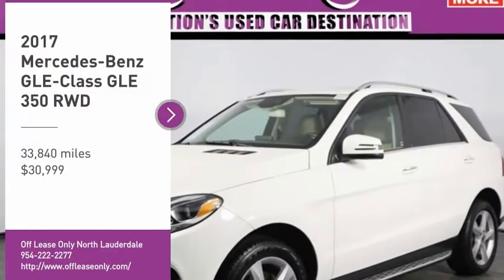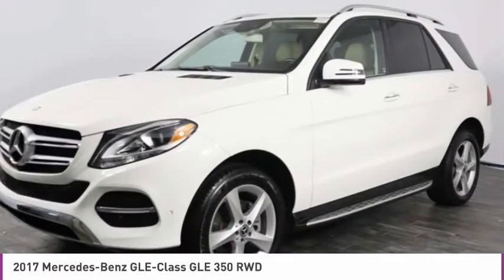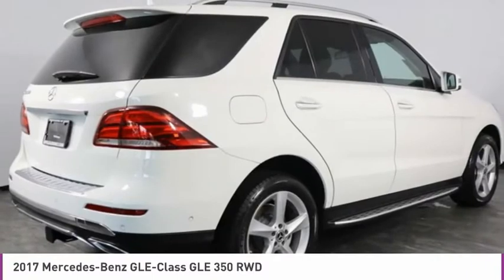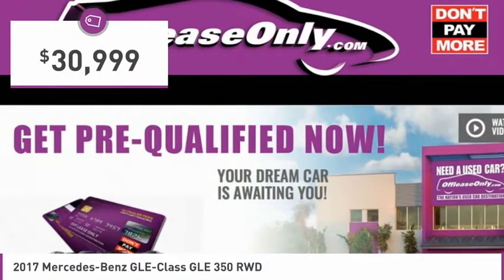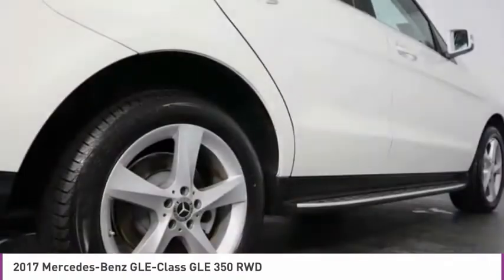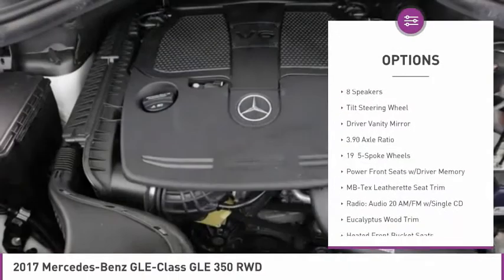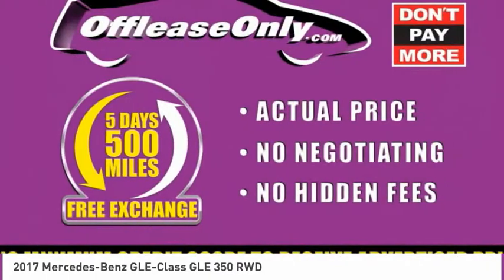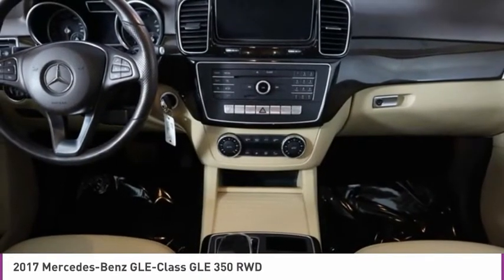2017 Mercedes-Benz GLE-Class B307037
2017 MERCEDES-BENZ GLE-CLASS North Lauderdale, FL
Stock# B307037

827 South State Road 7

IIHS Top Safety Pick+. Only 33,834 Miles! Delivers 23 Highway MPG and 18 City MPG! This Mercedes-Benz GLE delivers a Premium Unleaded V-6 3.5 L/213 engine powering this Automatic transmission. Window Grid Diversity Antenna, Wheels: 19  5-Spoke, Valet Function.

*This Mercedes-Benz GLE Features the Following Options *
Urethane Gear Shifter Material, Trunk/Hatch Auto-Latch, Trip Computer, Transmission: 7G-TRONIC 7-Speed Automatic, Transmission w/Driver Selectable Mode and Sequential Shift Control w/Steering Wheel Controls, Tracker System, Towing Equipment -inc: Trailer Sway Control, Tires: 255/50R19 AS, Tire Specific Low Tire Pressure Warning, Tailgate/Rear Door Lock Included w/Power Door Locks.